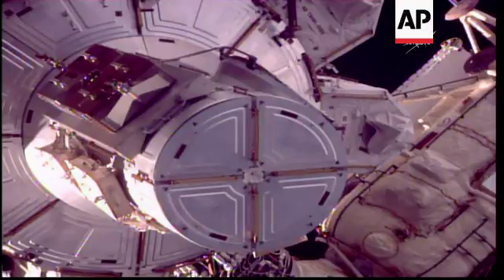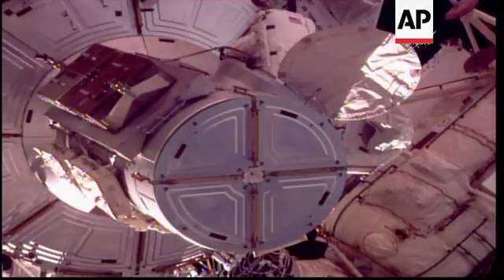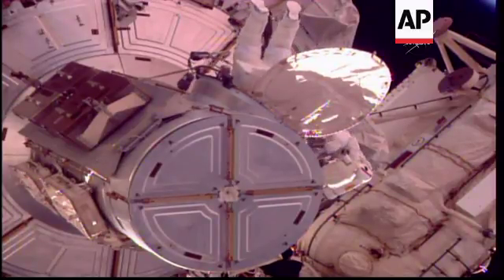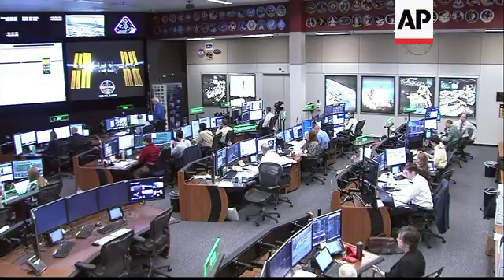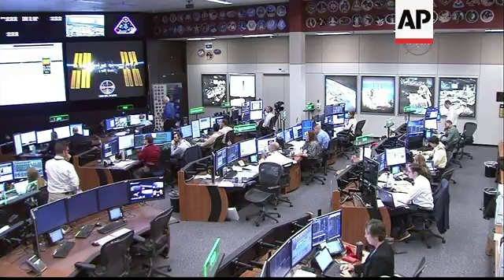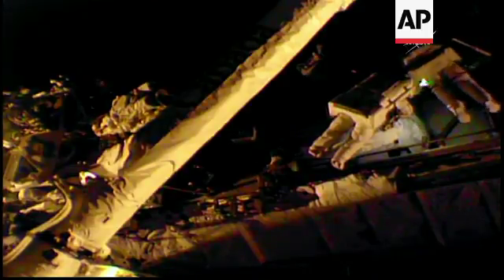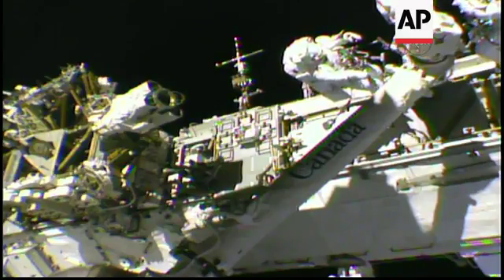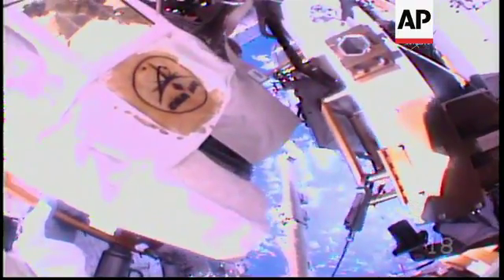Spacewalkers Give ISS's Robot Arm A New Hand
(5 Oct 2017) Spacewalking astronauts worked at giving the International Space Station's big robot arm a new hand Thursday.
Commander Randy Bresnik and Mark Vande Hei tackled the job on the first of three NASA spacewalks planned over the next two weeks.
The latching mechanism on one end of the 58-foot robot arm malfunctioned in August. It needs to be replaced before an Orbital ATK supply ship launches in November.
This bundle of latches - more than three feet (a meter) long - is used to grab visiting spacecraft, and provides power and data.
It also attaches to grapple fixtures outside the space station , allowing the arm to move like an inchworm across the sprawling structure.
The Canadian-built arm has been in orbit for 16 years.
Engineers attribute the recent trouble to wear and tear. The two latching mechanisms, one on each end of the arm, have been used nearly 400 times.
NASA originally was going to replace the latching mechanism on the opposite end of the arm. But once the latches on the other side stalled over the summer, engineers opted to replace those first.
It was the first spacewalk for Vande Hei, a rookie astronaut who arrived at the orbiting outpost a few weeks ago.
"Congratulations, my friend, on becoming the 221st human to exit in your own personal spacecraft into the void of space," said Bresnik, a veteran spacewalker.
"That's it for all of the tender moments you'll get from me," Bresnik joked. "Now back to work."
"Exactly," Mission Control radioed.  "Slow and steady, and go get 'er done."
As the duo worked, they marveled over the views of Earth below and the full moon above.
Six men currently live at the 250-mile-high outpost: three Americans, two Russians and an Italian.
On Wednesday, they marked the 60th anniversary of the Soviet launch of Sputnik, the world's first artificial satellite, and the beginning of the Space Age.